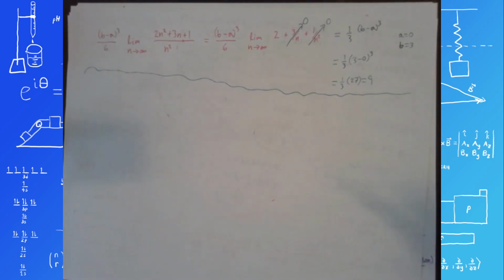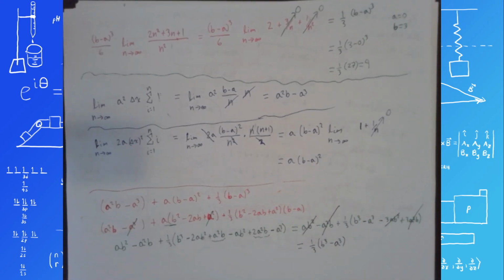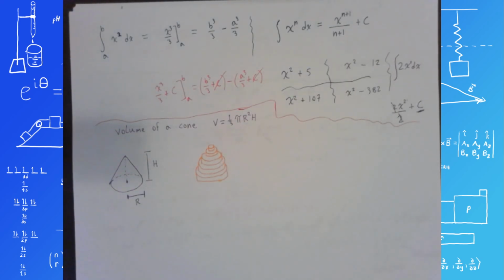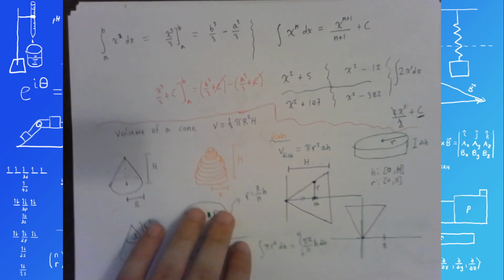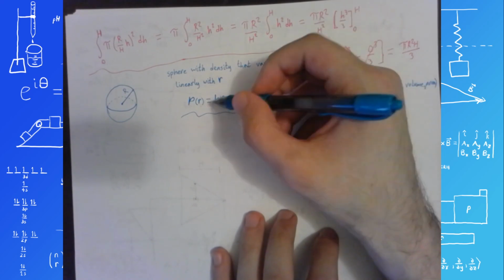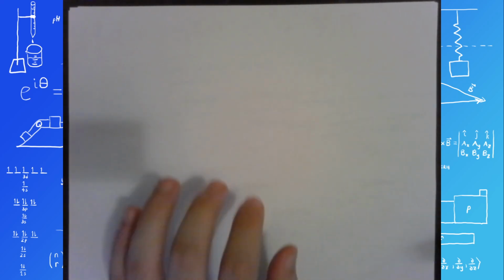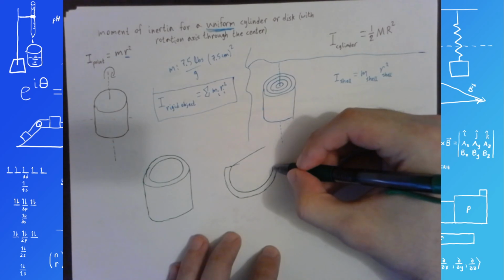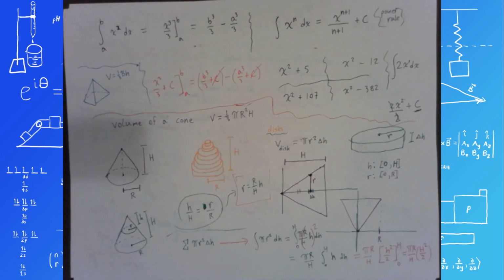Some Applications to Riemann Sums | Office Hours with Al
We resume the topic of Riemann Sums from last time, correcting a solution from before so that it can be used more generally. We then briefly touch on the power rule of integration and start looking at some applications (with varying levels of clarity). I may be revisiting this topic after thinking of a better way to explain some of the examples I gave.